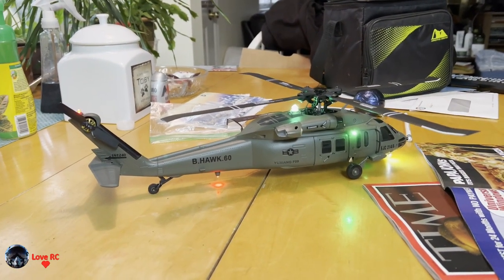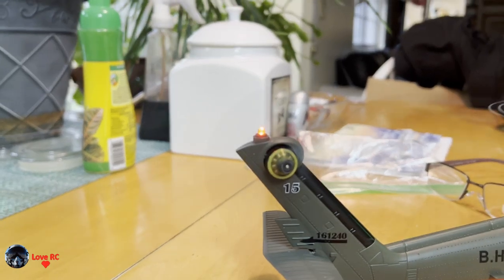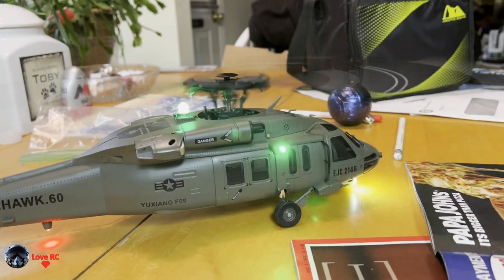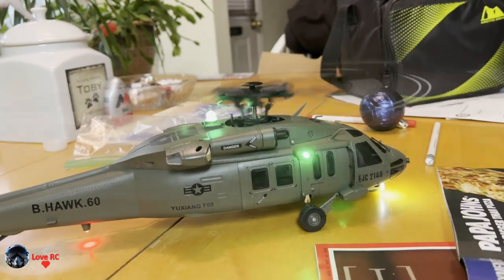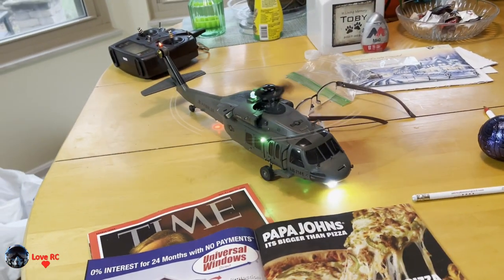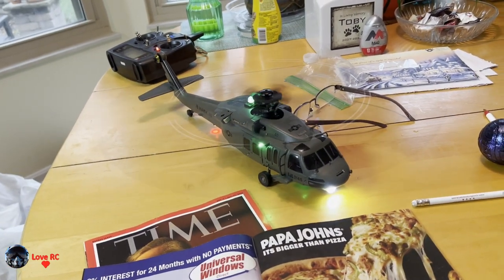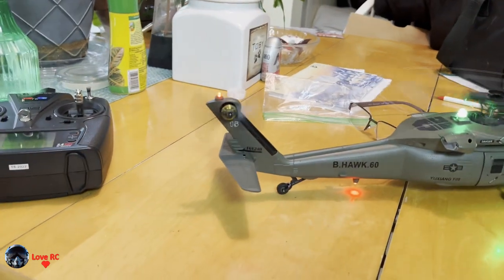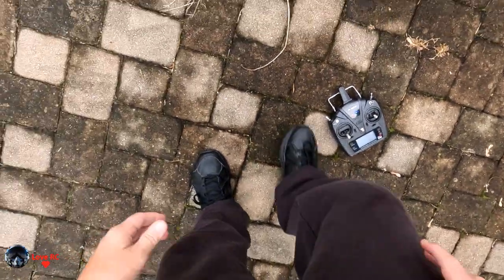YXZNRC F09 Black Hawk - New Tail Rotor. It burnt out on a hot day.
I take donations if you'd like to help contribute to the channel, or if you really have a model in mind that you'd like to see me fly, set up, and put through its paces

Specifications：

Product Name: YXZNRC F09 Black Hawk Helicopter
Product size: rotor diameter 425mm
Body length: 420mm
Height: 120mm
Remote control mode: 2.4G remote control
Remote control distance: more than 120 meters
Product material: high-strength composite material
Single machine weight: 430G
Body battery: LI-POLY smart battery 11.1V (1350MAH) 30C
Charging time: about 75 minutes
Use time: 9-12 minutes
Color: Army Green

Features：
1. Scale down of the U.S. UH 60 Black Hawk helicopter with 47:1 scale. With high simulation appearance details, cool lights, left and right movable side door, and shock absorber of landing gear.
2.  It adopts flybarless design, double shaft driving motor and electronic stability enhancement system, which makes the hand feel more accurate, the flight more stable, optimizes the structure and reduces the probability of damage.
3.  The propeller is designed based on aerodynamic principle to provide strong power and body self stability. It has high efficiency, power saving and long flight time. The blade is made of Nylon and carbon fiber composite material, with high strength, good toughness, impact resistance, no deformation and durability.
4. Using 4006 630kv brushless motor self stable co-drive is used to reduce gear agitation. It has the characteristics of low noise, high torque, sufficient power and high efficiency. The special high temperature resistant magnetic steel can withstand 150 ℃ high temperature without damage and improve service life.
5. The tail lock motor uses a special 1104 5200kv brushless motor, which has the characteristics of high temperature resistance, fast response, stable tail lock and not easy to be damaged after working for a long time.
6. With the enlarged 4.3G metal digital steering gear, it has the characteristics of high torque response, fast precision, high return accuracy and response speed of 60 ° / 0.05ms, making the aircraft fly accurately, feel better and last longer.
7. With 6-axis gyroscope adopted. It has a stable, fast and accurate flight attitude, which is especially suitable for beginners.
8.  Using 2.4GHz communication protocol, the satellite receiver can be expanded to support DSMX, DSM2, PPM S-BUS system.
9.  With High precision CNC rotor head, swashplate to optimize the structure, reduce the weight and greatly reduce the probability of aircraft damage.
10. The casing adopts hot runner injection molding process, high simulation details, good elasticity and toughness, which is not easy to be damaged.
11. With standard six channel remote control, LCD display, power prompt, support digital parameter adjustment, support simulator function, optimize rocker output, and operate more finely.
12. Professionally customized high rate lithium polymer 11.1v 1450mah 25C battery, high discharge rate, long service life, flight time of about 9-12 minutes, normal use up to 500 + recycling. It has the functions of preventing overcharge, over discharge and low power indication, which can effectively prolong the service life of the battery.
13. With special USB 11.1v lithium battery charger with charge balance and charge stability function.